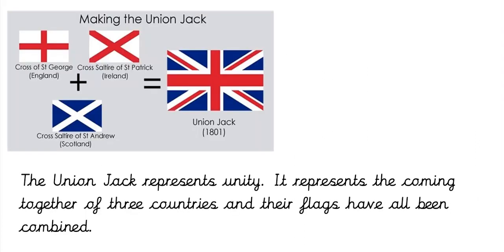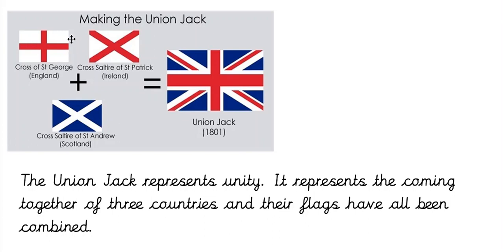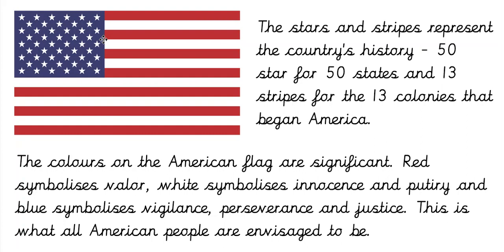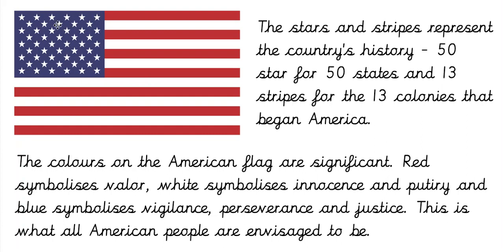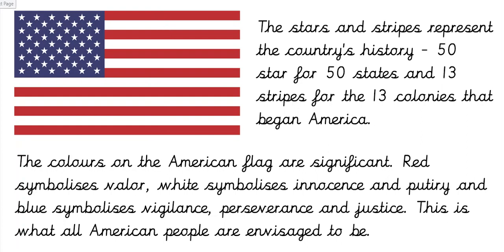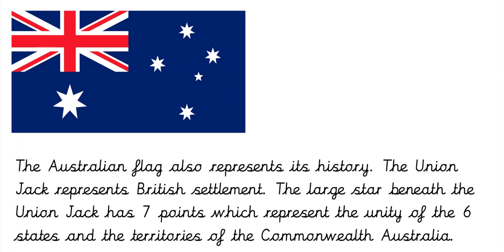Cambridge Transition 09 07 20